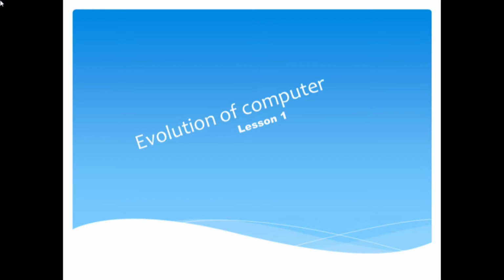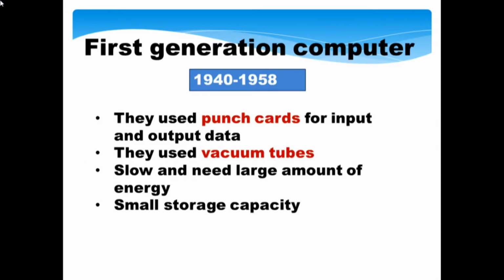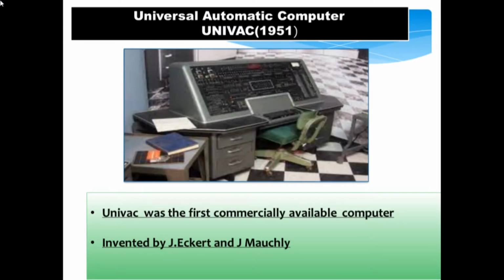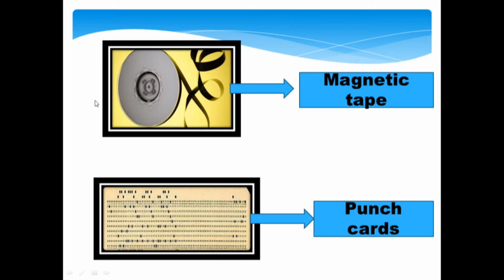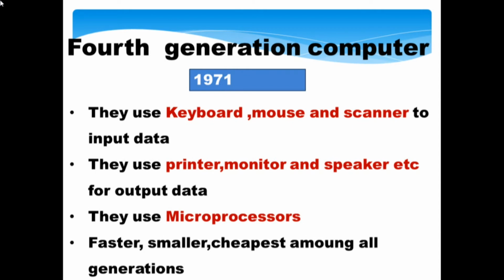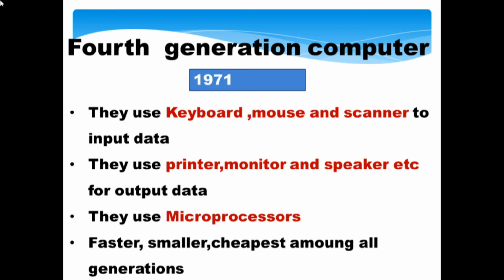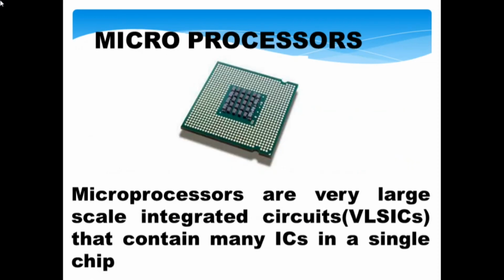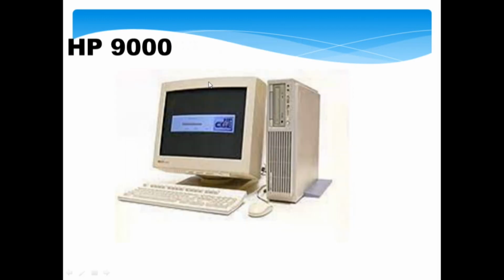Evolution of computer part 4